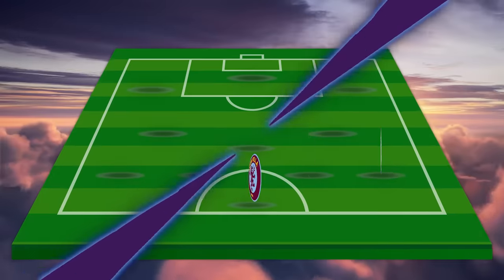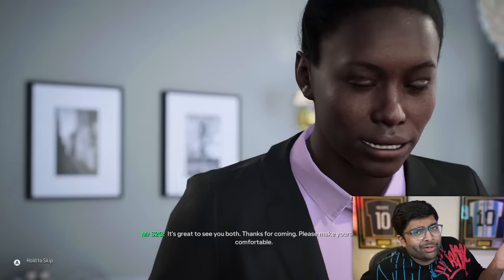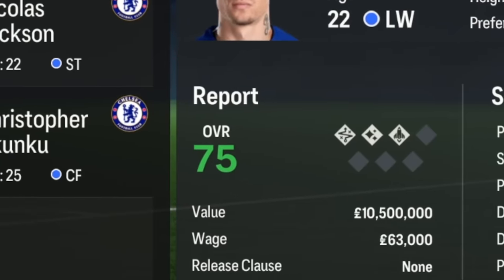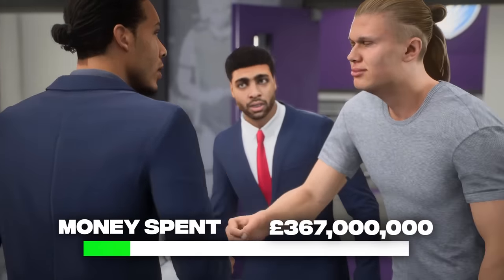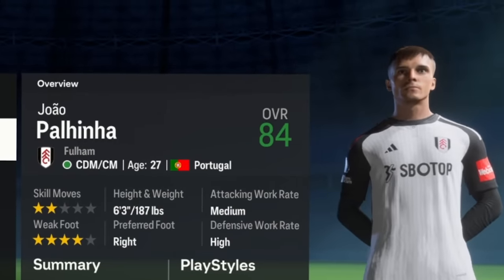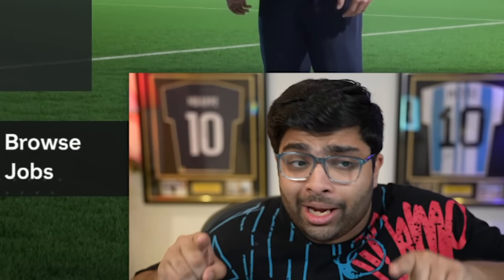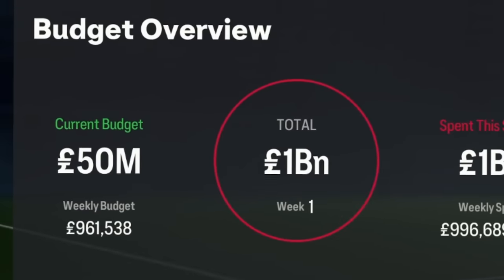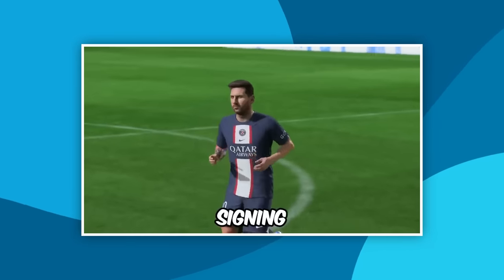1 Amazing Signing from Every Premier League Club…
Support the club by getting your own S2G FC Kit!